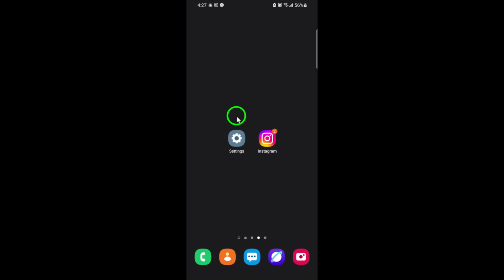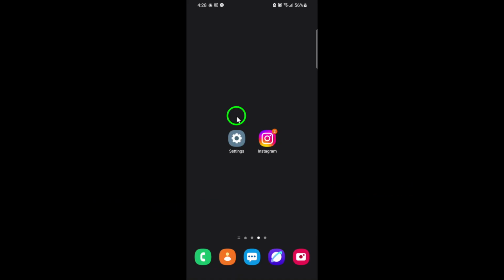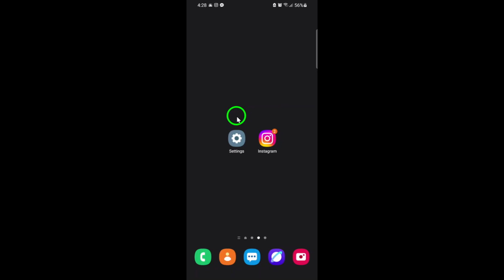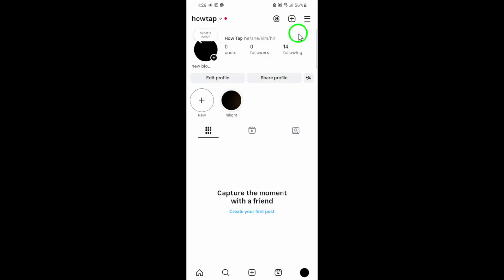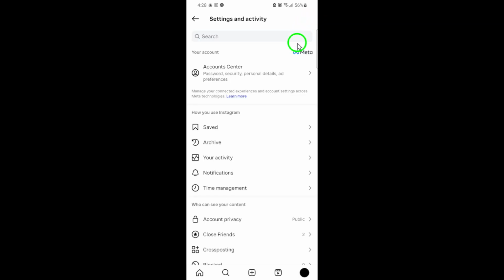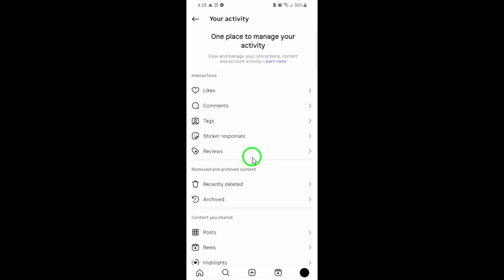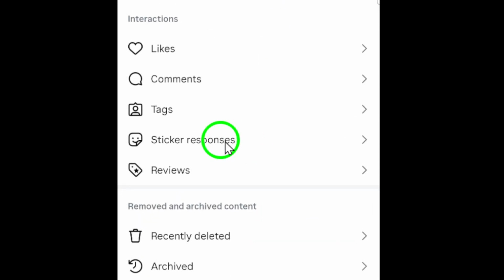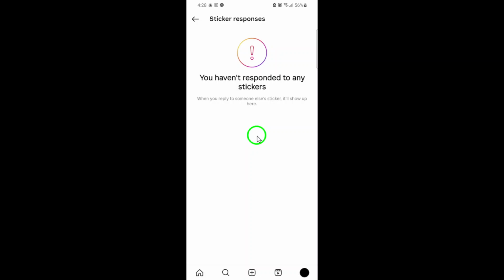How To Filter Instagram Sticker Responses From The Past Week (Updated)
Learn how to filter Instagram sticker responses from the past week with this updated step-by-step guide. This video will help you quickly find and review all your Instagram sticker interactions from the last seven days, making it easier to track engagement and manage your activity efficiently.

Here are the steps covered in the video:

1. Open the Instagram app

2. Go to your profile

3. Tap the ☰ menu (top right)

4. Tap Your activity

5. Tap Sticker responses

6. Tap the Filter by date option

7. Choose Past week

Follow these instructions to easily filter your Instagram sticker responses and stay on top of your recent interactions. If you found this tutorial helpful, explore more videos on optimizing your Instagram experience.-

Chapters:
00:00 Intro
00:12 Soultion
01:05 Outro